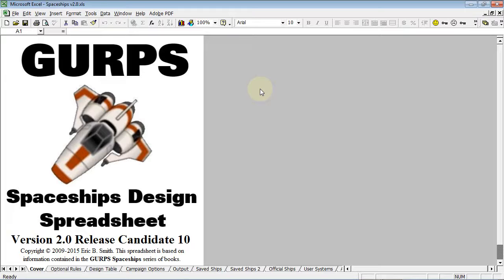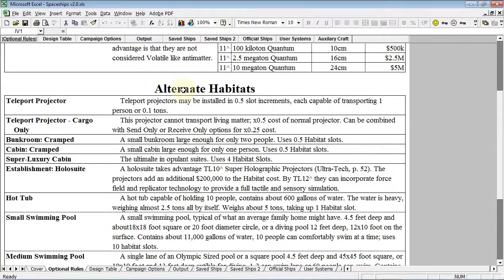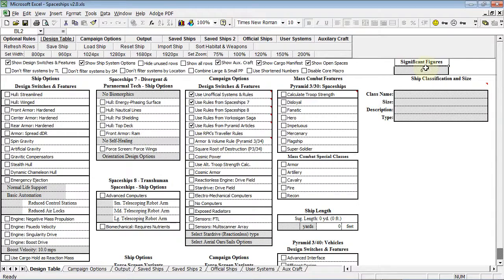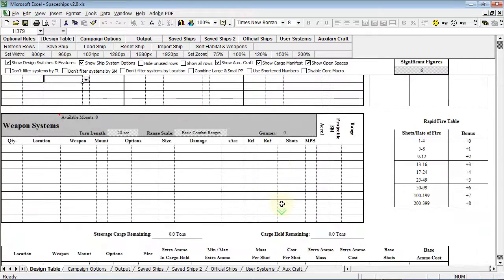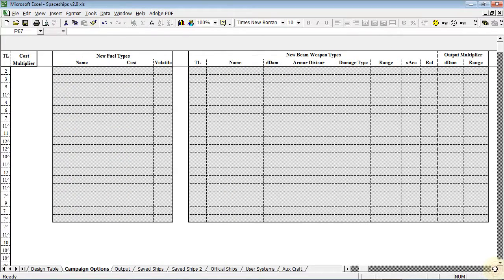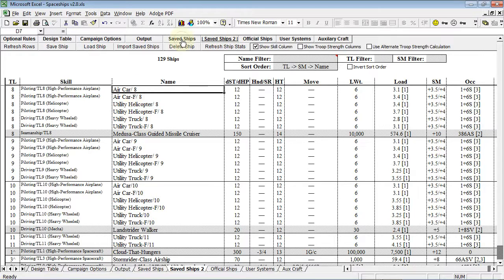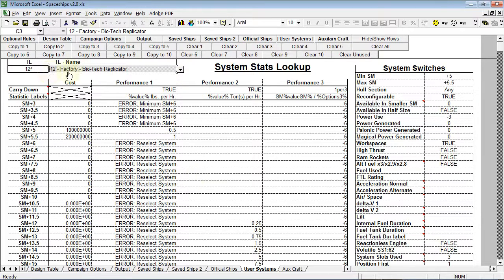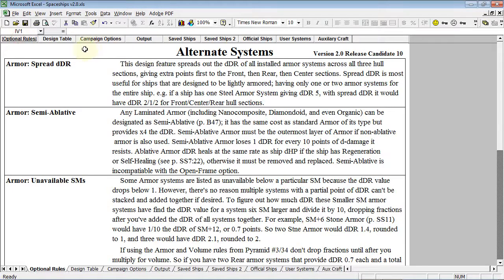Part 1: Introduction (GURPS Spaceships Design Spreadsheet Tutorial)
GURPS Spaceships Design Spreadsheet Tutorial